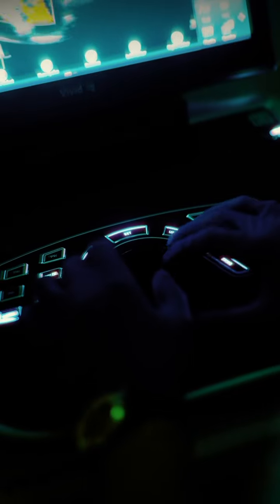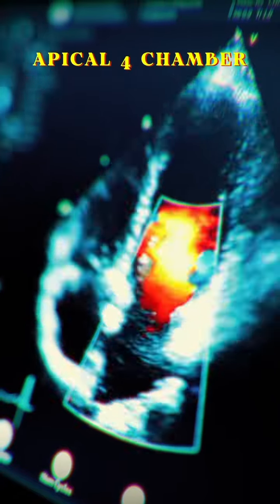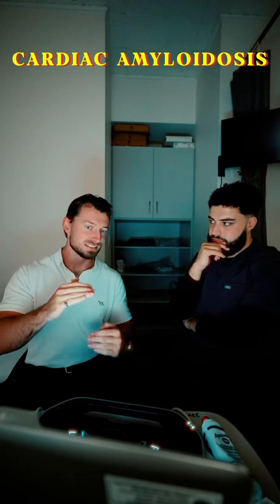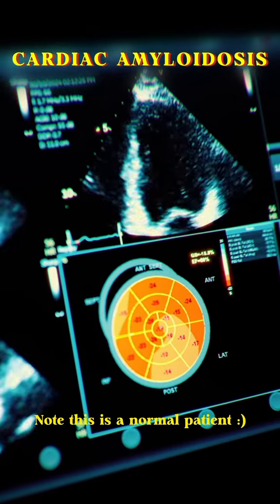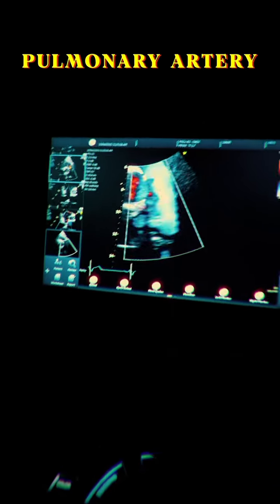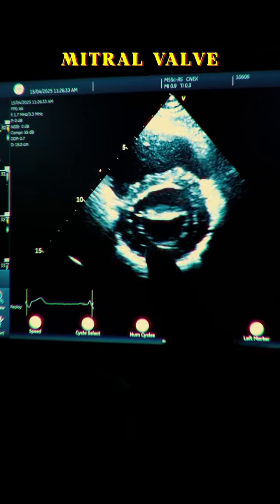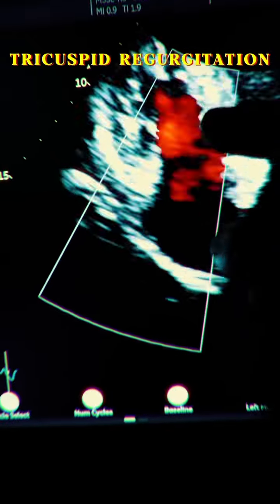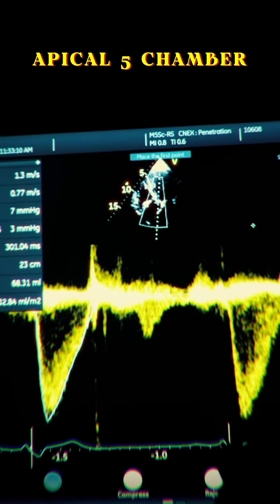Part 2 🫀 Cardiac Sonography